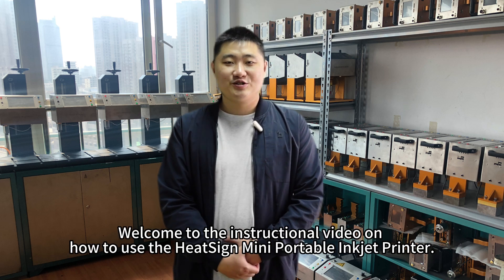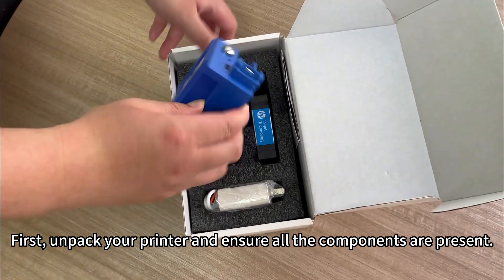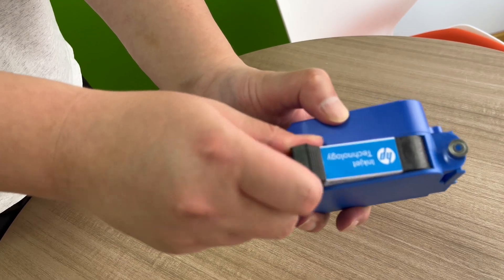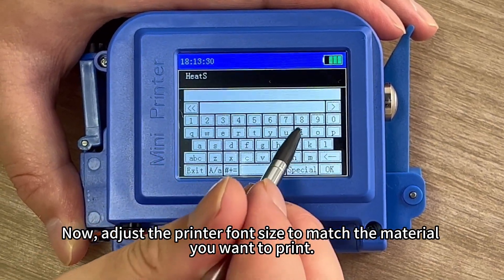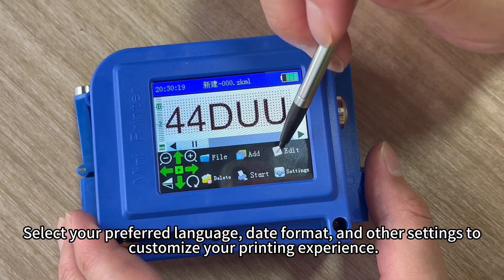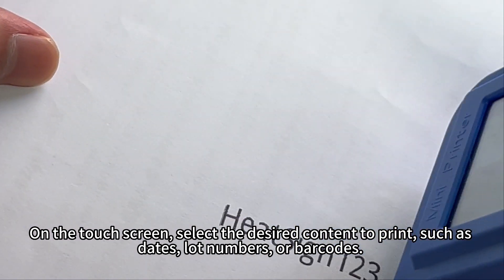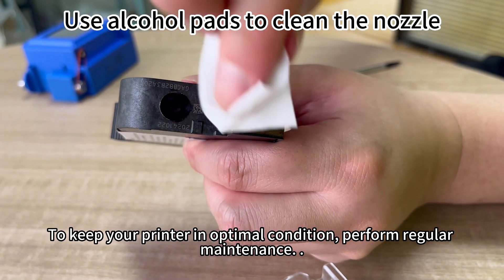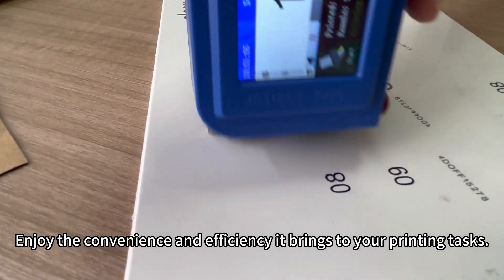Step-by-Step Tutorial of Portable Mini Inkjet Printer by Experts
With the help of our thorough instructional video, discover how to maximize the capabilities of our heatsign Mini Portable Inkjet Printer. Our guide walks you through each stage of the printing process, whether you are working with wood, cartoon, pipe, metal, or plastic.

We will teach you how to get the most out of this small but mighty equipment, from unpacking to doing the final cleaning and maintenance.  Find out the advantages of  our original ink cartridge, precise printing, quick-dying ink, and how heatsign is redefining the packaging sector.

Remember that our simple operating system is multilingual and supports 25 languages, allowing users from all over the world to use our printer with ease.

Join the HeatSign revolution and upgrade your manufacturing process right away!

To find out more about how this laser technology help your business, get in touch with us!